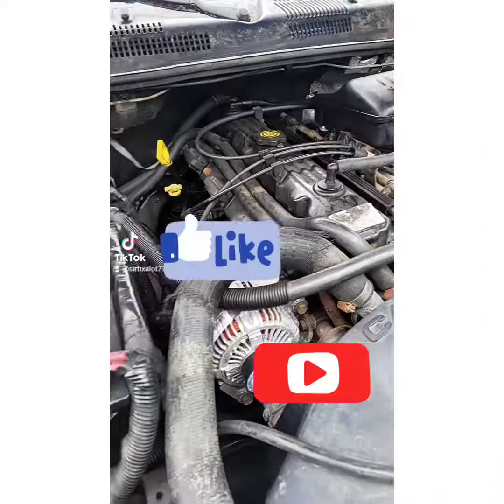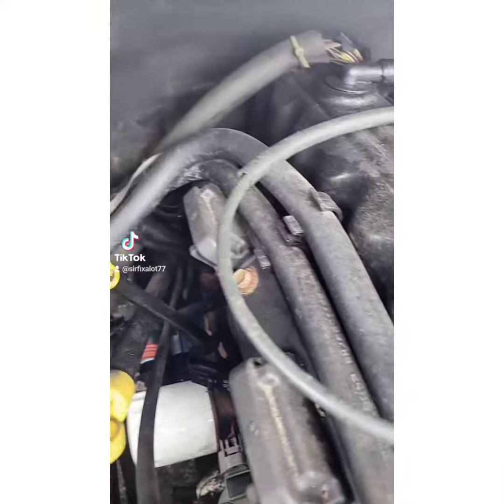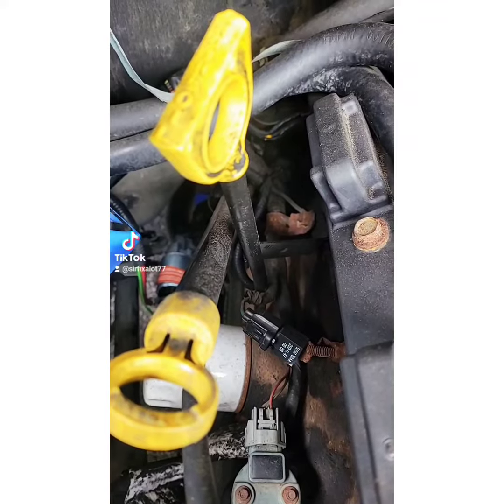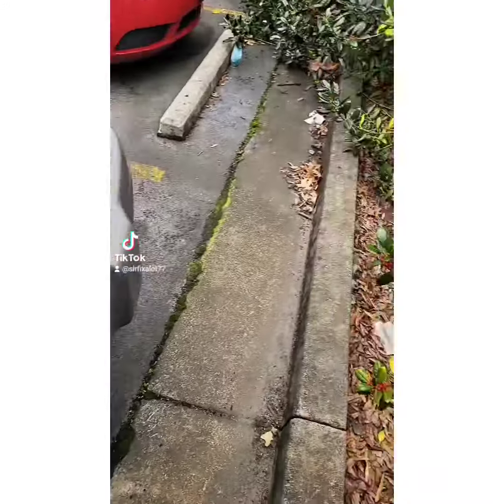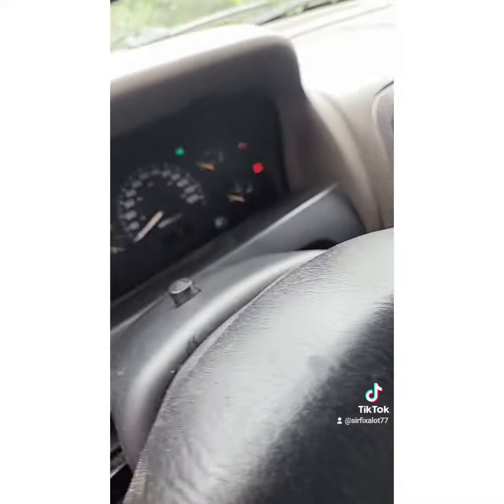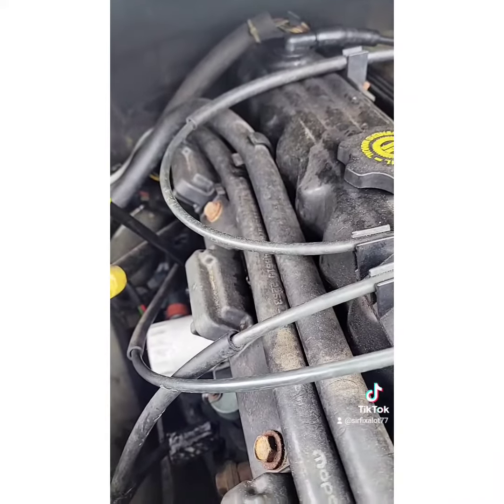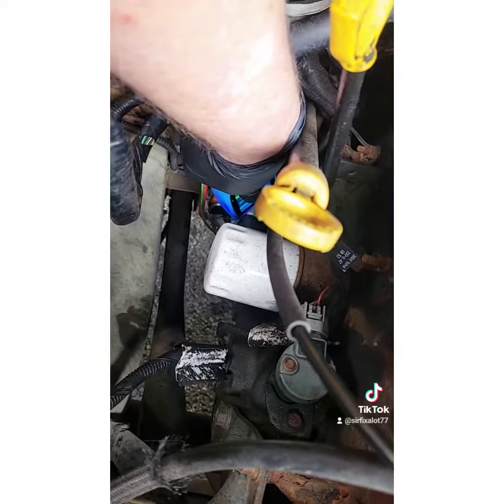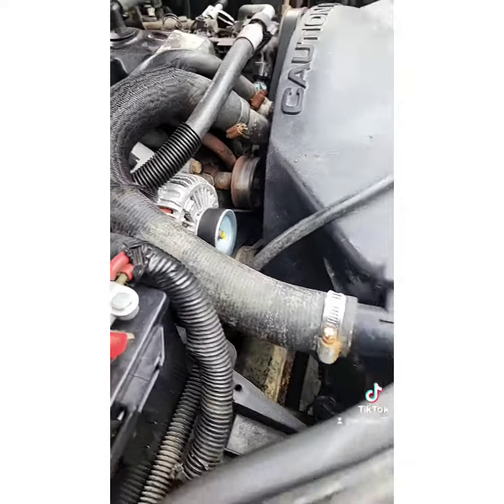tech tip of the day how to jump a starter off